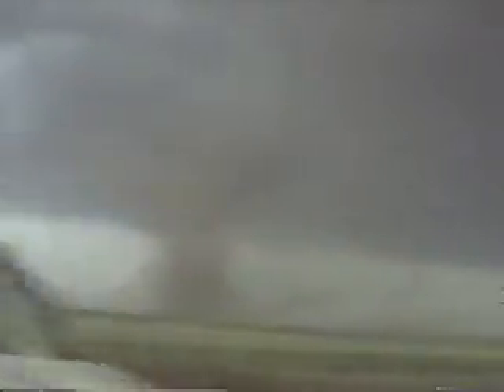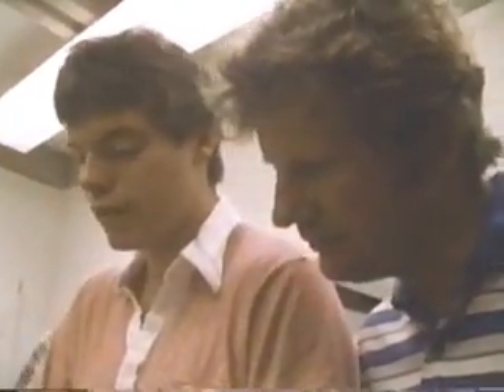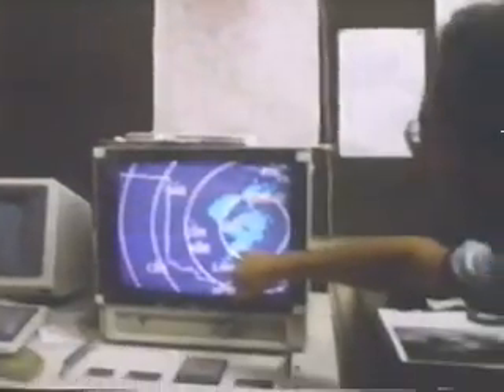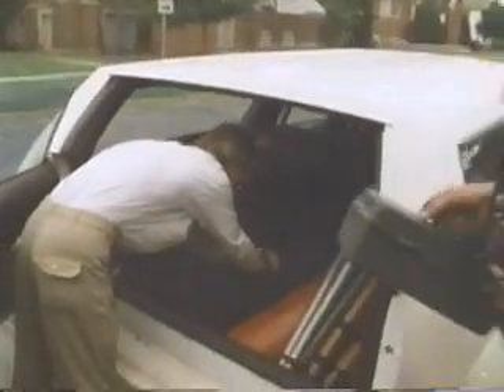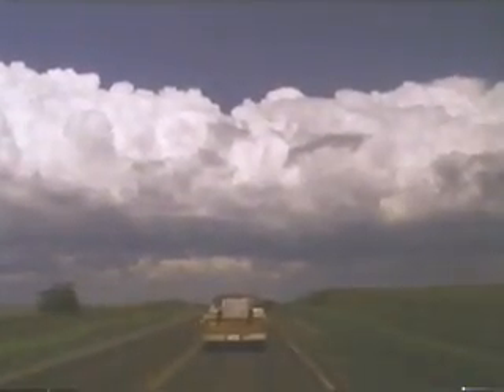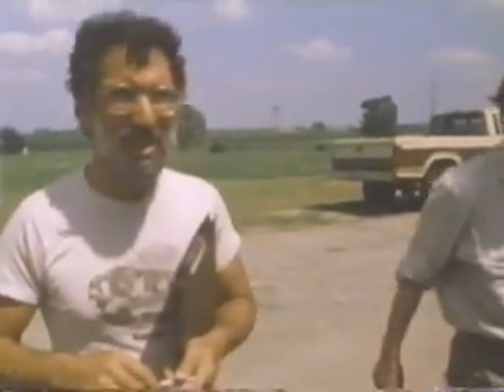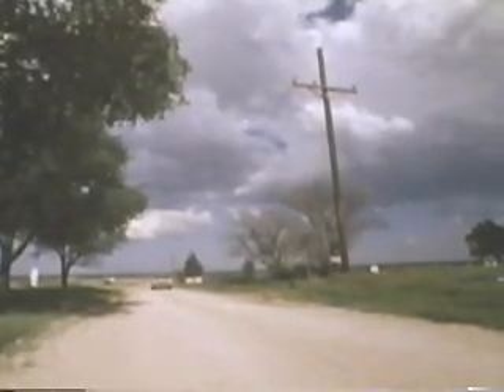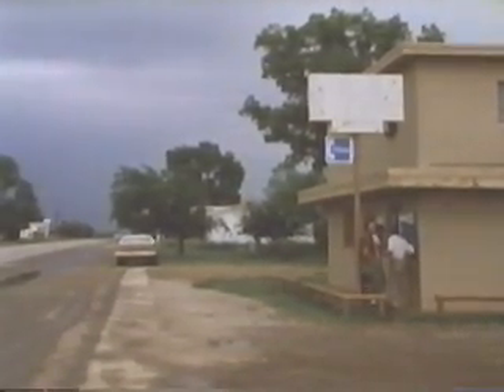Tornado! (1985) - Part 2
This is part two of six of the documentary "Tornado!", which originally aired back in 1985. While there is some tornado footage shown throughout this video, it's mostly about trying to explain tornadoes along with survivors of a Wisconsin tornado telling about their experiences. So this video will probably bore anyone who's looking for a tornado fix.

I'm going to attempt to identify which tornadoes are seen in this video. Some of the tornadoes I don't know at all and will mark them with four question marks (?). Some of the tornadoes I'm not 100% sure about and will list what tornado I think it is but will place two question marks at the end (??). If anybody knows which tornadoes these are or if I labeled any of the tornadoes wrong please inform me so I can correct/update it.

0:03-0:12  Cordell, OK 5/22/1981 (Thanks to Crocfan20 for confirming it)
0:13-0:23  Cordell, OK 5/22/1981
0:31-1:10  Cordell, OK 5/22/1981